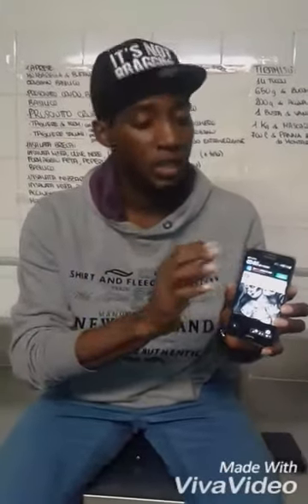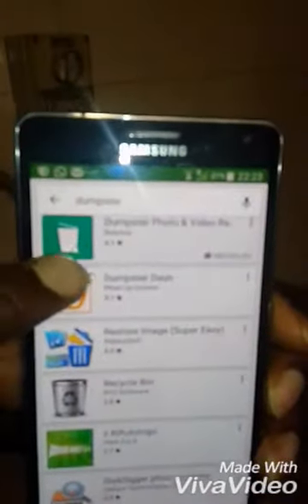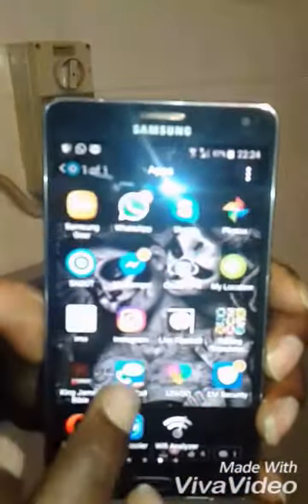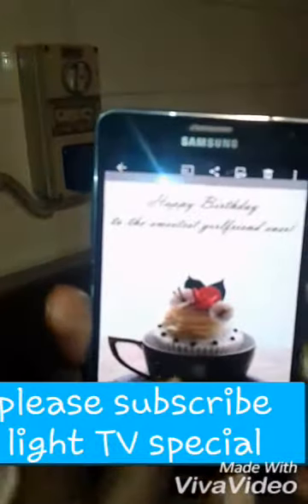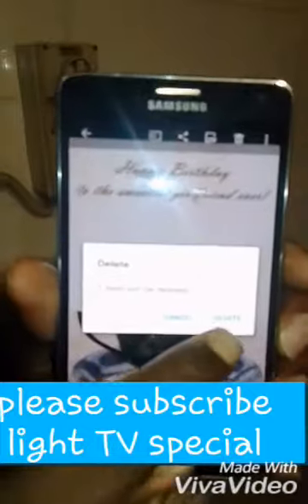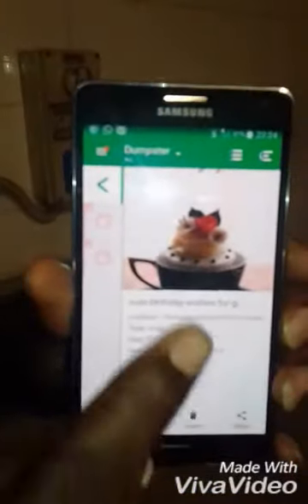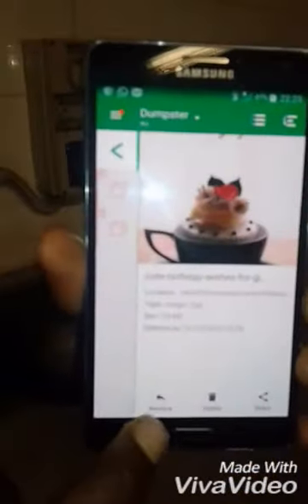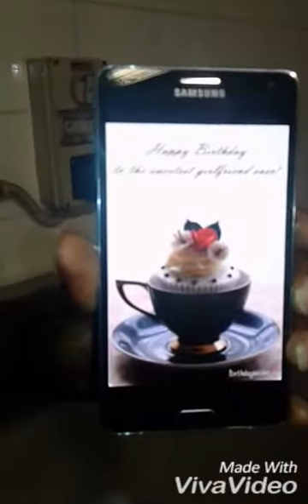How to get anything you delete on your Android phones and iPhone and any iOS phones, first edit